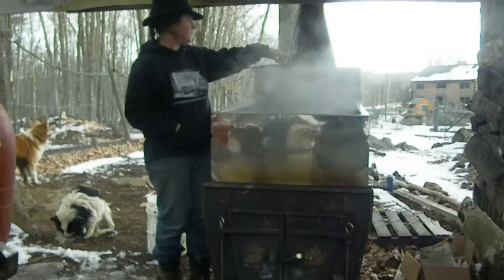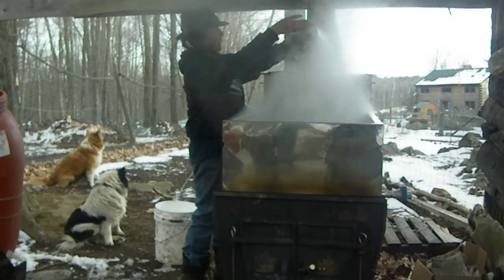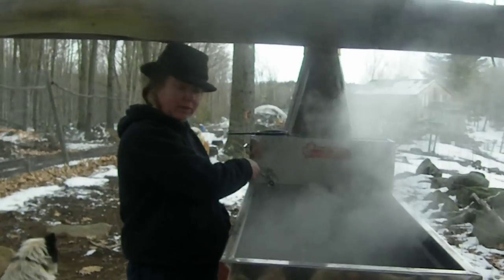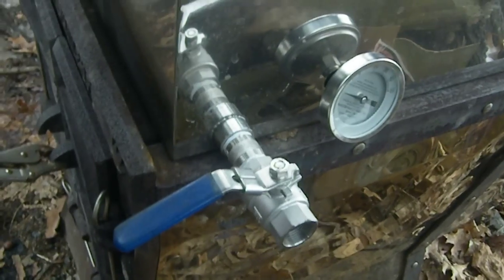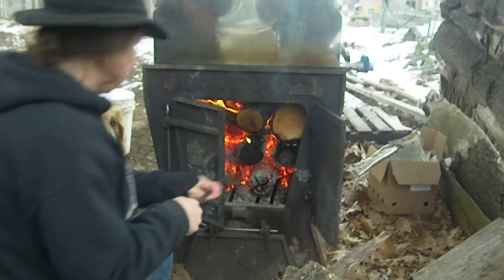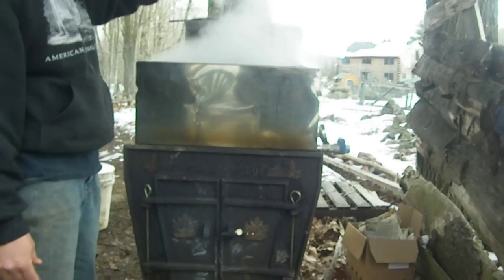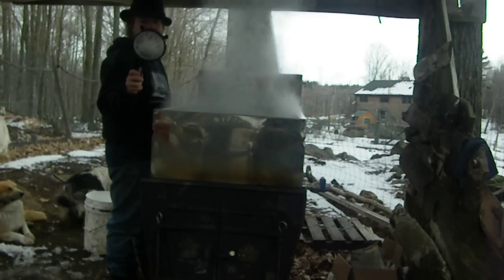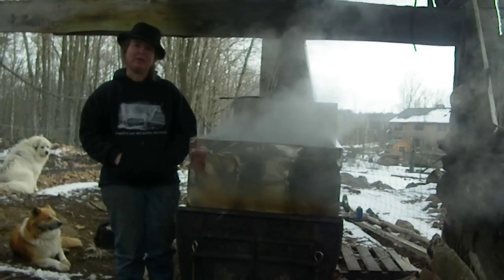Running the evaporator, making maple syrup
We have a 2 x 4 Patrick Phaneuf Evaporator, and this is how I run it.